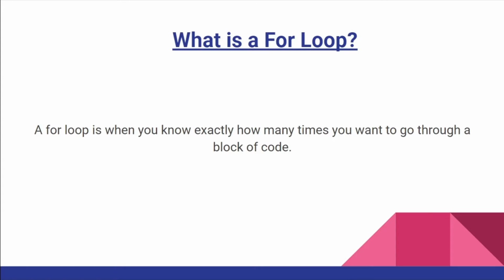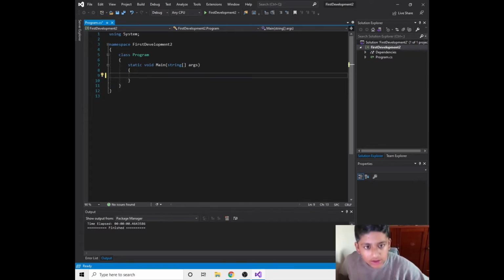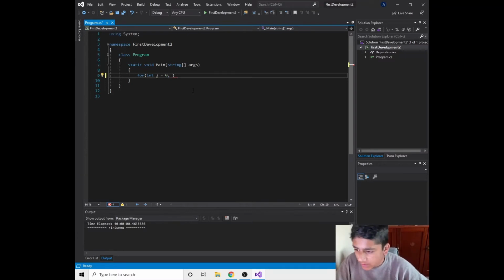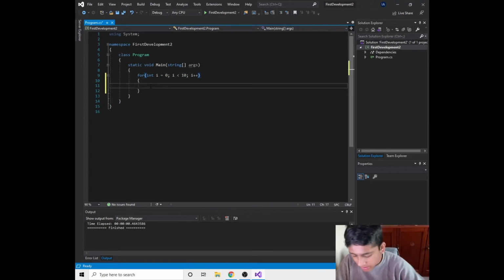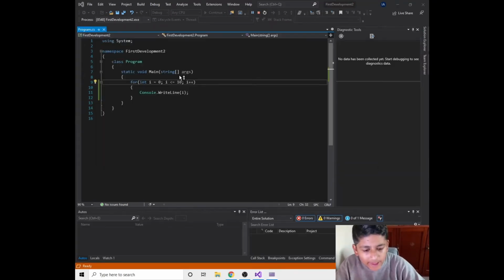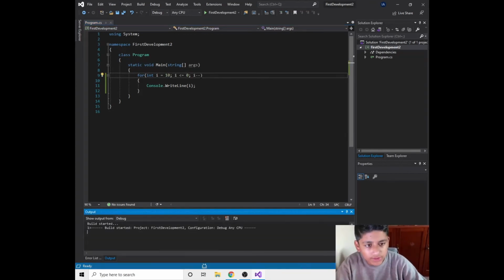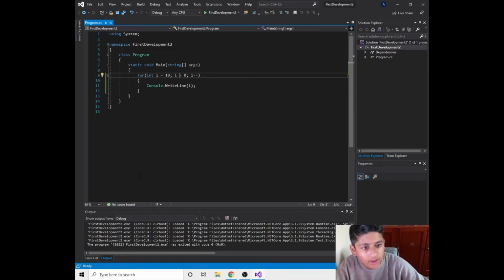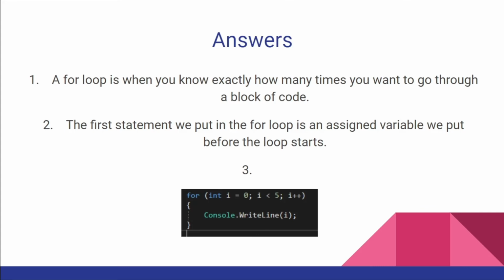For Loops - C# Tutorial Part 7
In this tutorial we are going to use for loops in C#